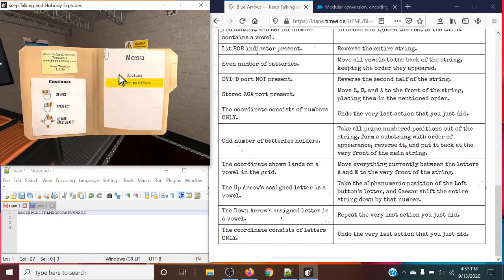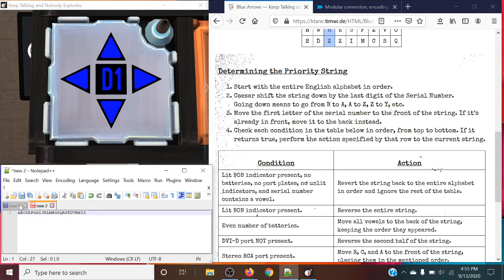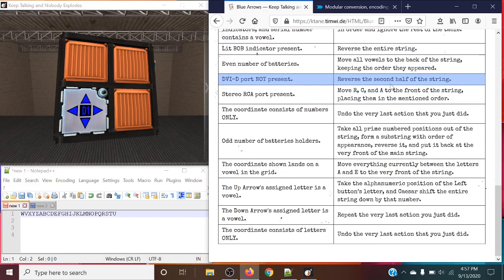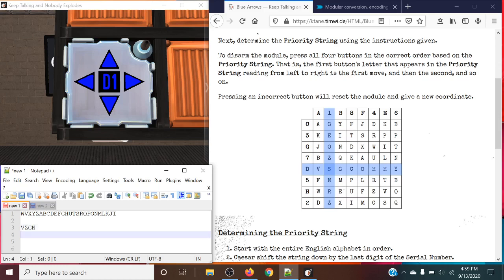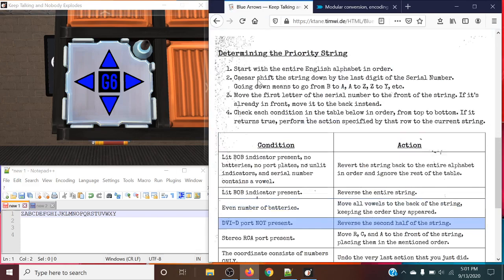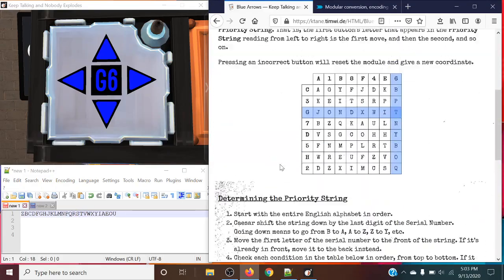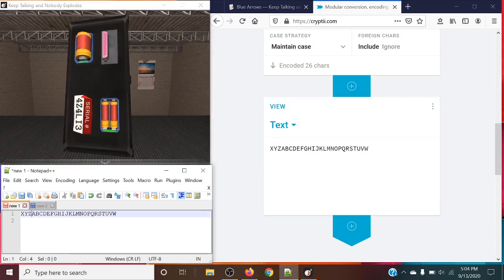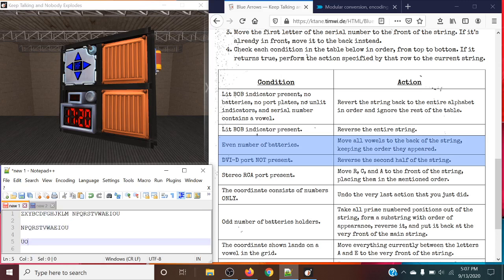KTANE - How to - Blue Arrows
Things got updated and stuff